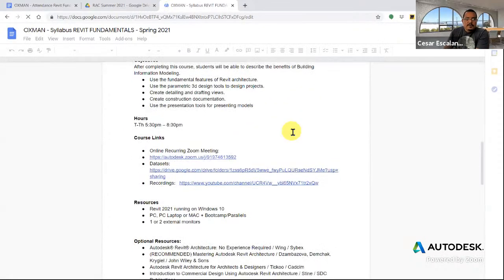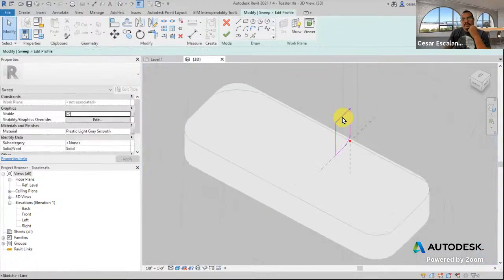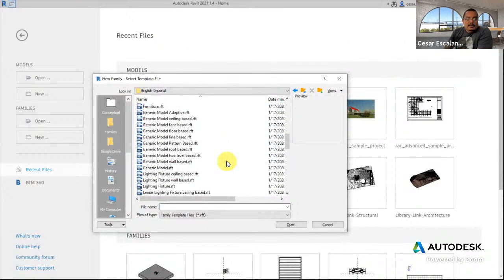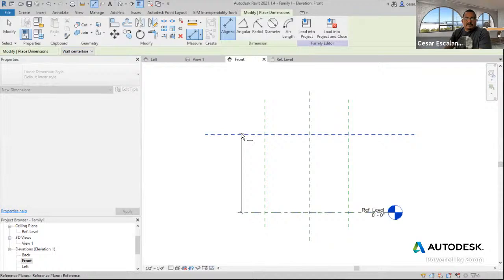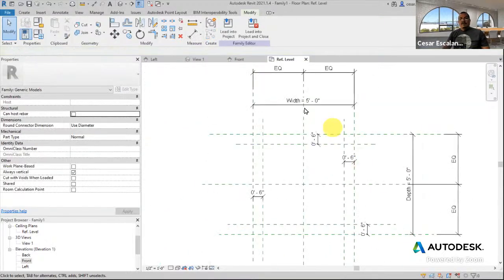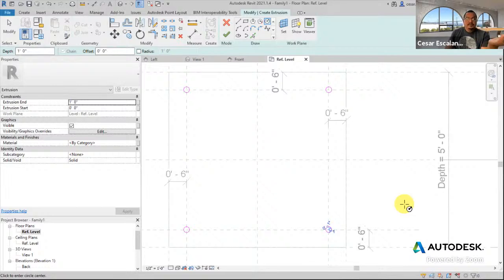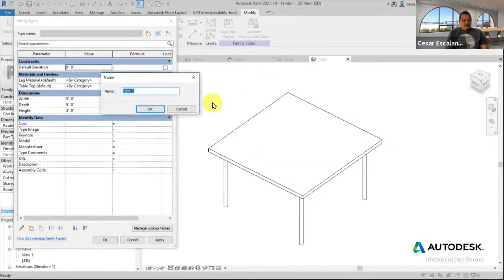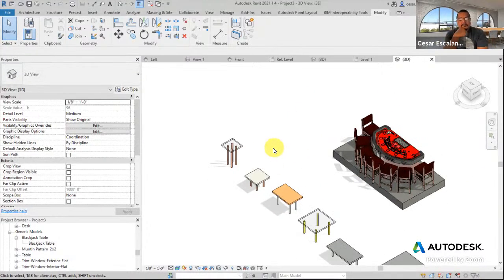Revit Fundamentals Class 20210817